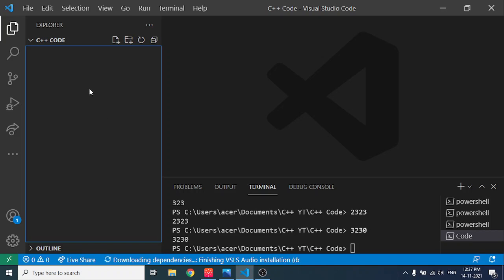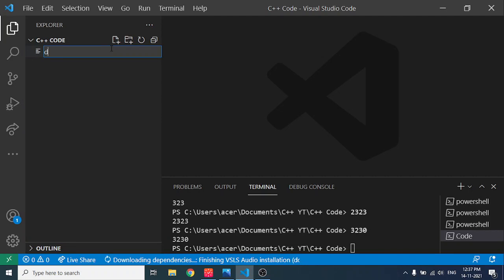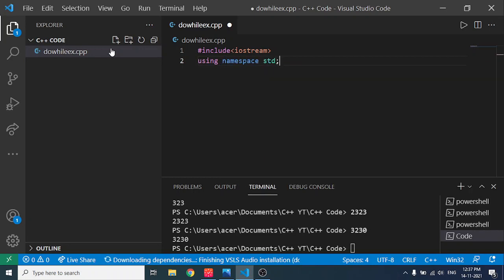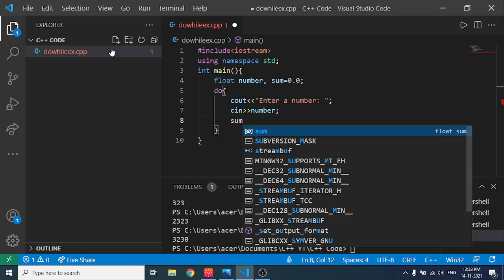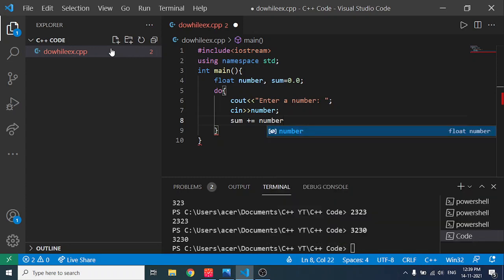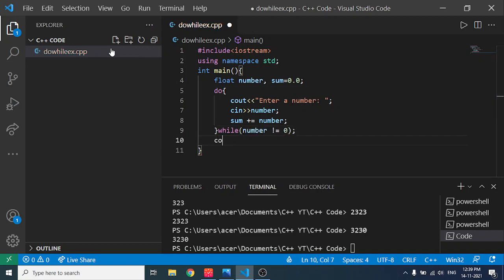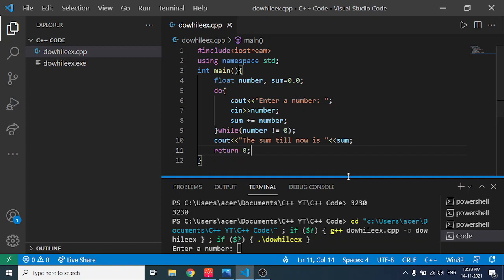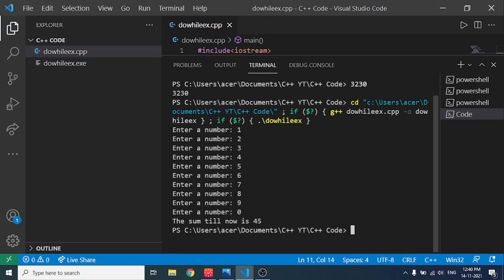Program to find the sum of numbers using do while loop | Video 5.4 | Introduction to C++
In most computer programming languages, a do while loop is a control flow statement that executes a block of code at least once, and then either repeatedly executes the block, or stops executing it, depending on a given boolean condition at the end of the block.

Our channel is about coding classes. We cover lots of useful stuff such as C++, JavaScript and Python.